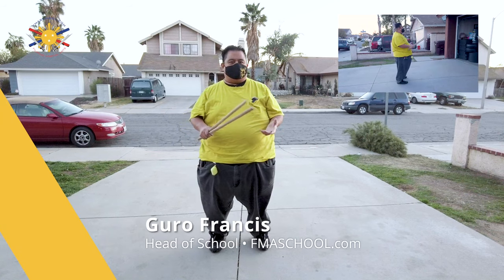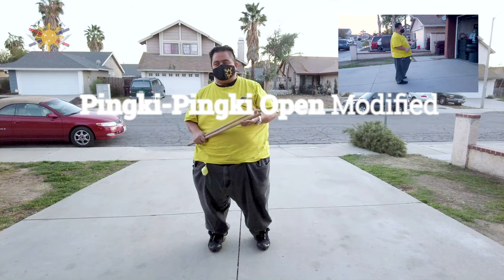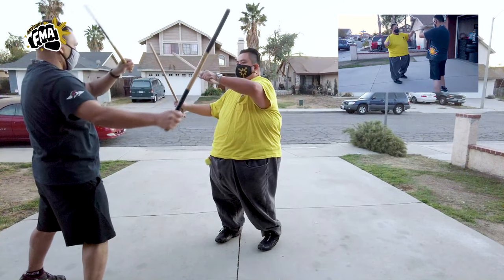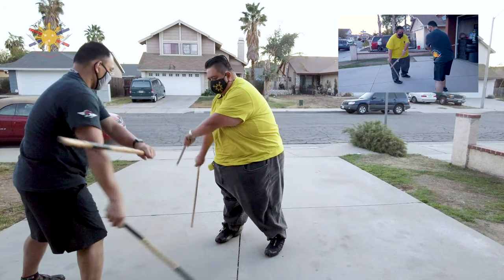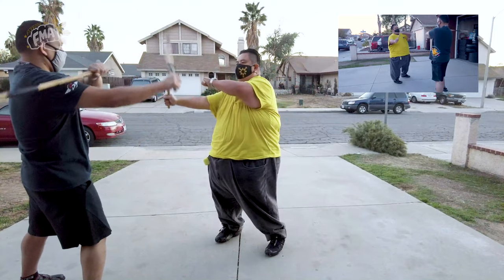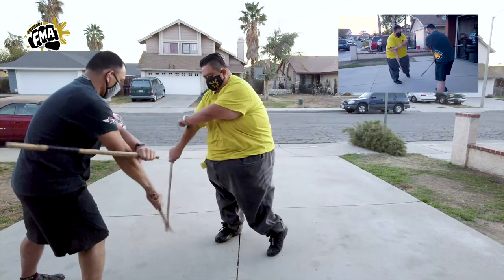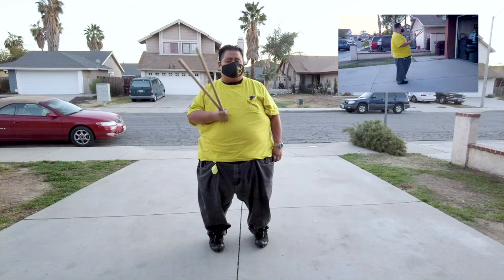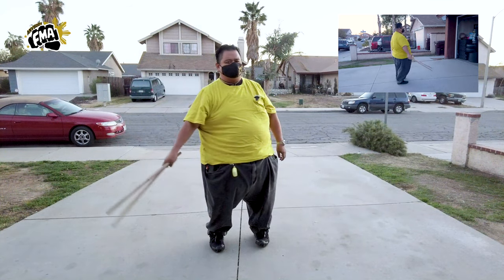Pingki-Pingki Series Part 5: Open Modified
Part 5 of the Pingki-Pingki Series.  Open Modiefied